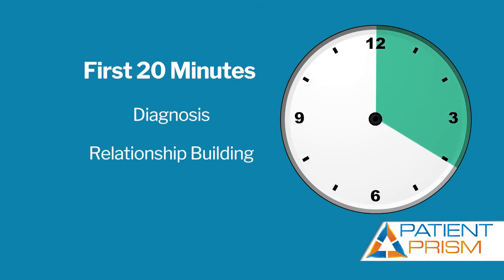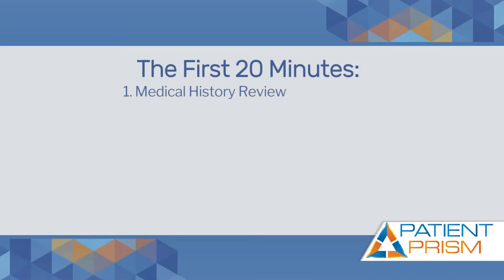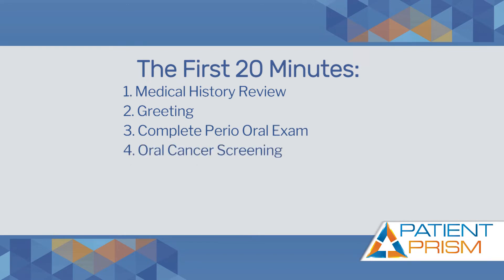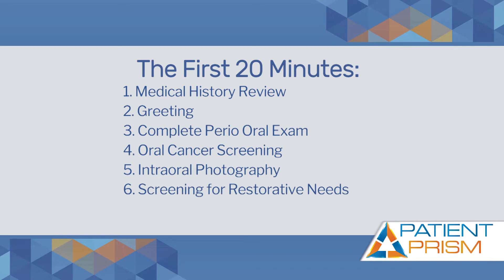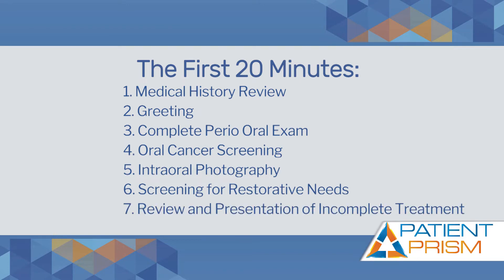Inspired Hygiene | 20/20/20 Hygiene Time Management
When you only have an hour long appointment with patients, it is crucial you are utilizing your time in the most effective way possible.

Learn how to best do this with Rachel Wall's 20/20/20 time management method.